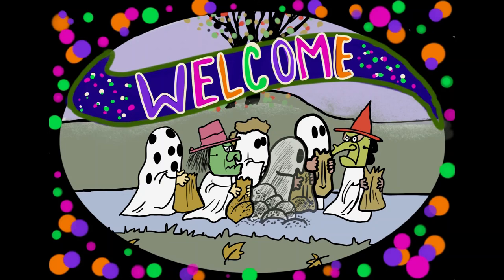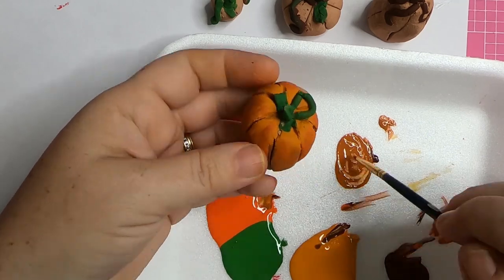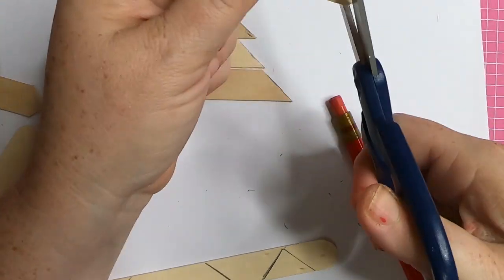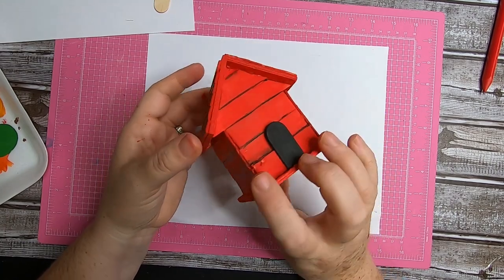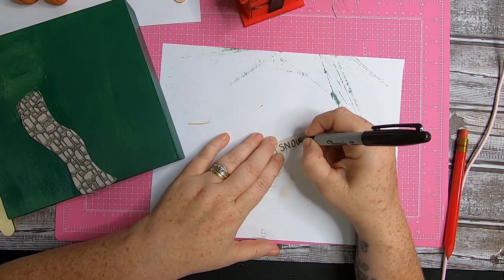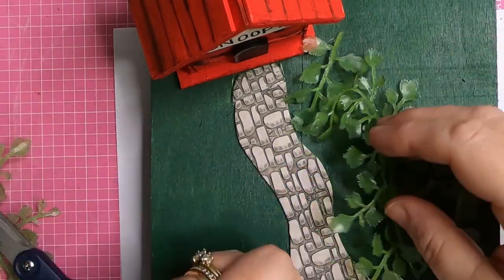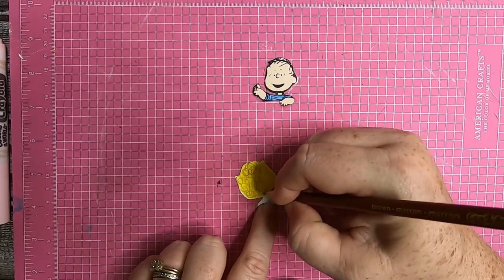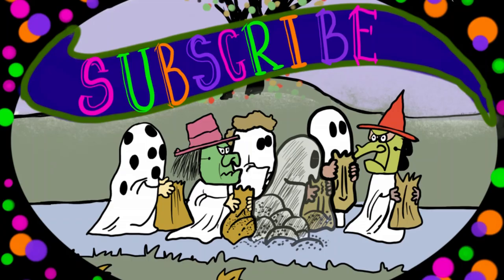Dollar Tree Great Pumpkin DIY Fun!!!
Hi all... today we used a bunch of items from Dollar Tree to make this fun Peanuts Character DIY showing a scene from The Great Pumpkin Cartoon. Every item we used to make this DIY came from the Dollar Tree. It was a lot of fun to make and I hope you will try and make one for yourself.
Happy Crafting!